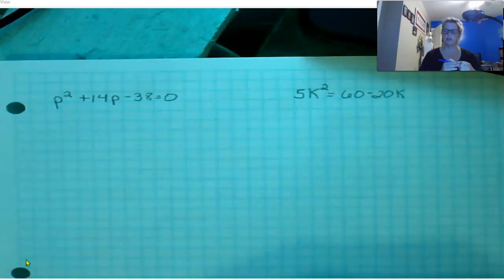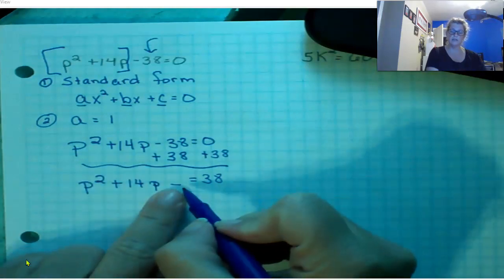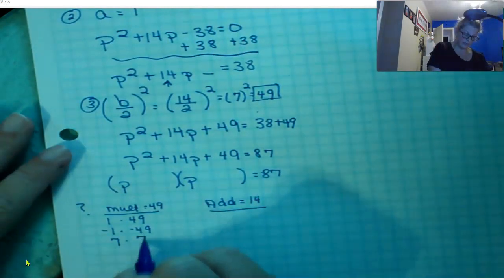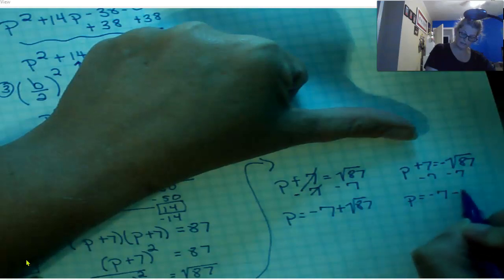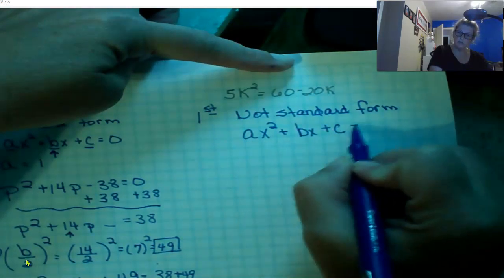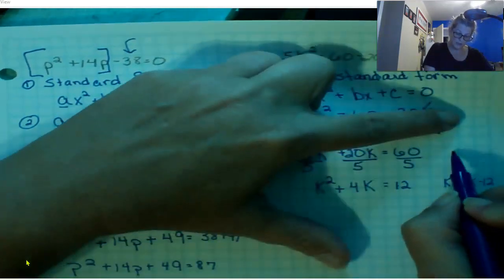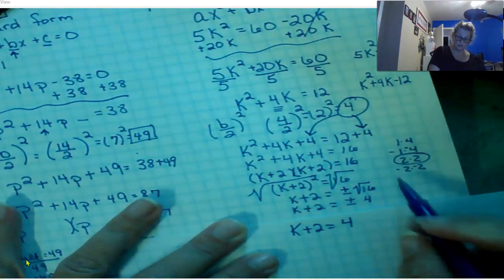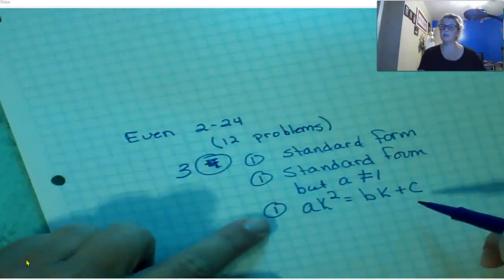Completing the Square